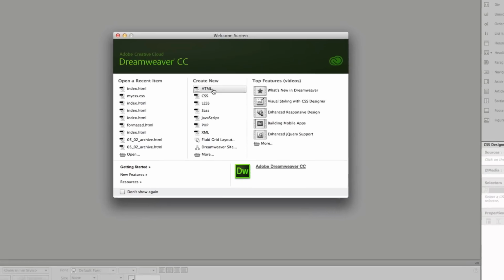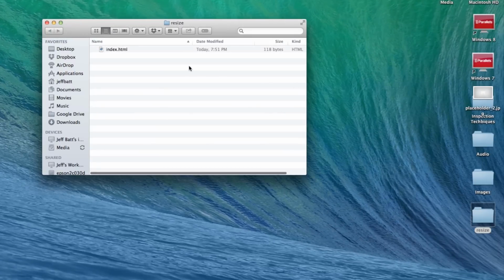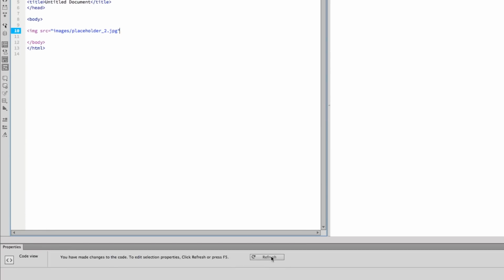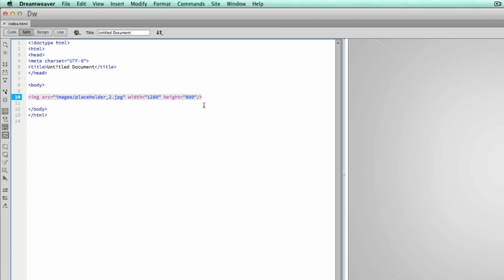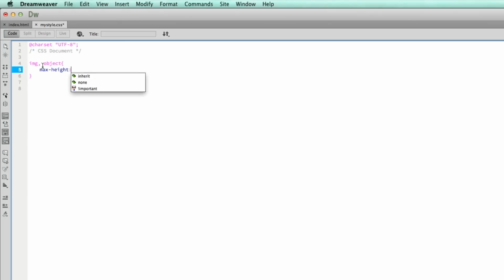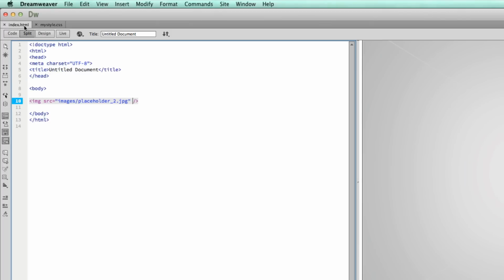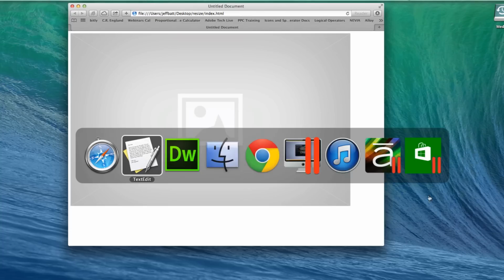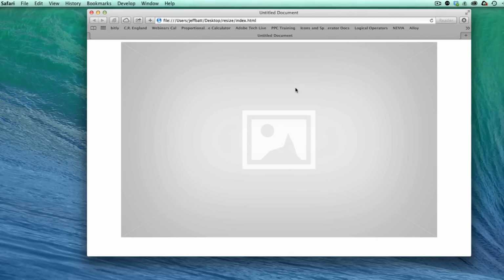Auto Resizing Images for Mobile Screens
One thing that I found out very quickly when working with jQuery Mobile was that my images did not auto resize to the device. If I made an image that was fairly large and looked good on an iPad screen, but that same image would be too large or partially off the screen when viewed from an iPhone.

In this video I show you how to make your images within HTML resize automatically with just a some simple CSS. This can be done in any HTML or jQuery application.